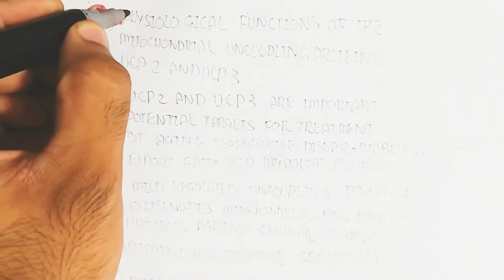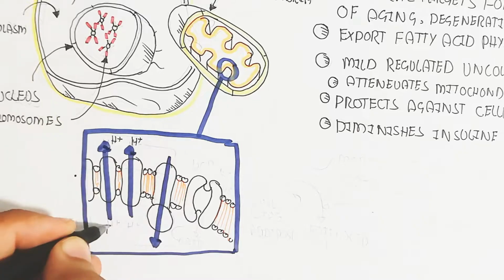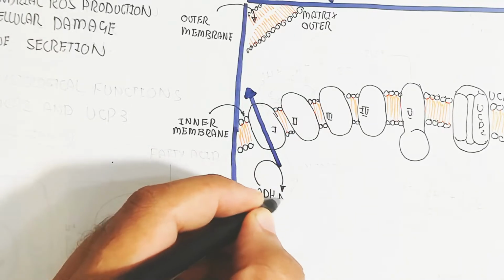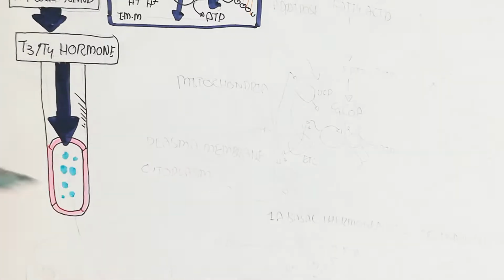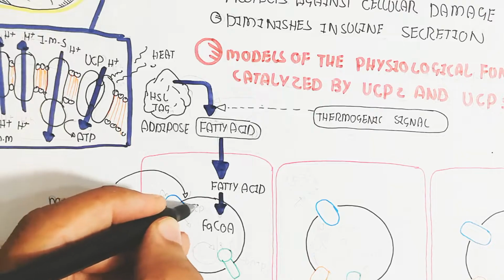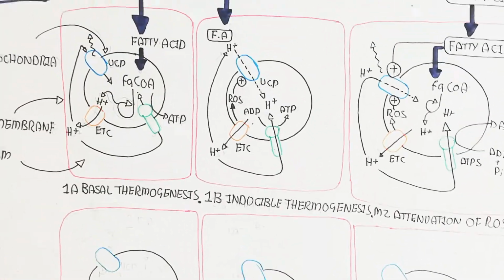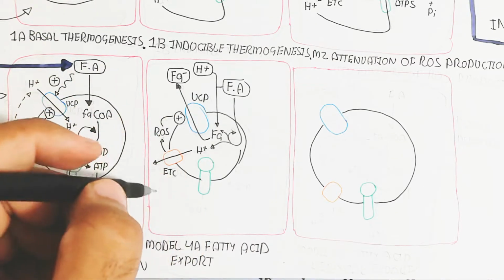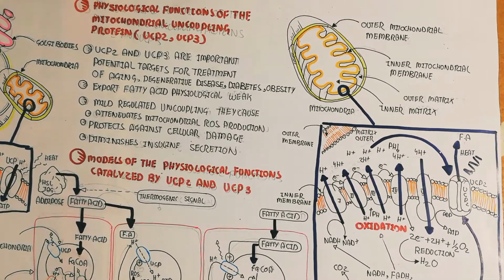Physiology Of UCP(Uncoupling Protein) In Thermogenesis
in this video i discussed about the Physiology Of UCP In Mitochondria